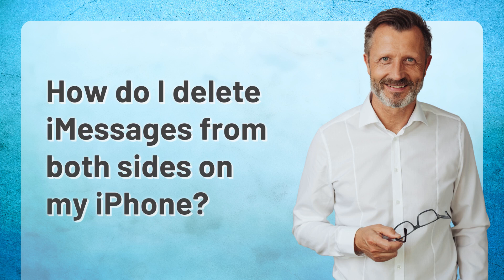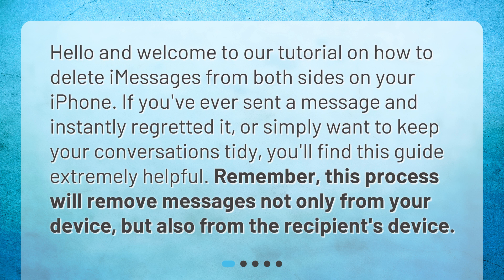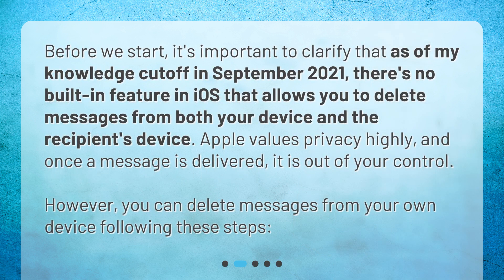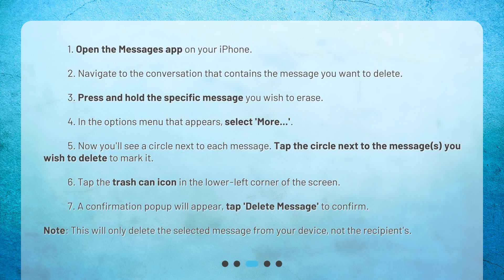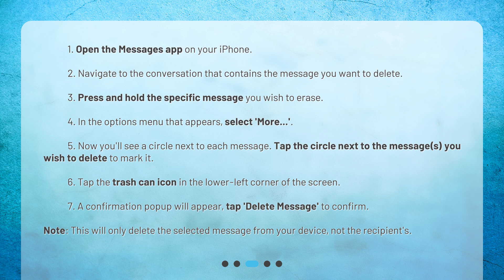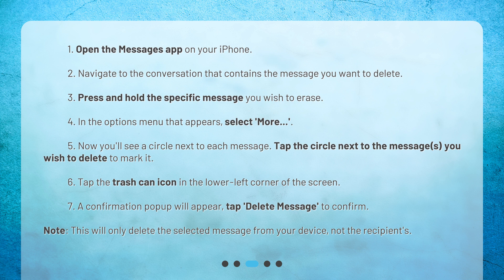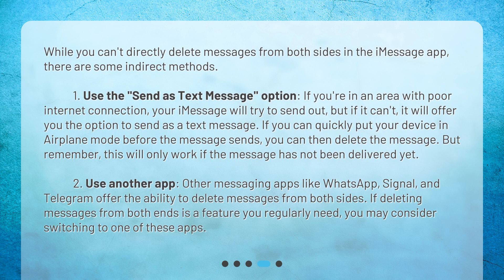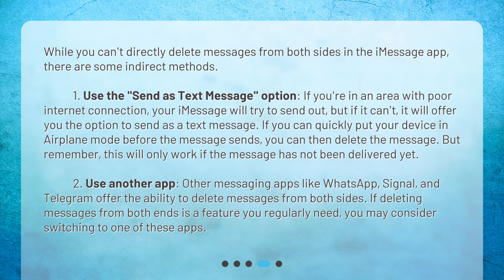How do I delete iMessages from both sides on my iPhone?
How to Delete iMessages from Both Sides on Your iPhone • Learn how to delete iMessages from both sides on your iPhone with this concise and captivating tutorial. Keep your conversations tidy and remove messages not only from your device but also from the recipient's device. While there's no built-in feature for this, we'll show you how to delete messages from your own device step by step. Discover some indirect methods and alternative options to manage your iMessages effectively.

00:00 • How do I delete iMessages from both sides on my iPhone?
00:27 • Is it Possible to Delete iMessages from Both Sides?
00:55 • How to Delete iMessages on Your Device
01:42 • Are There Any Other Options?